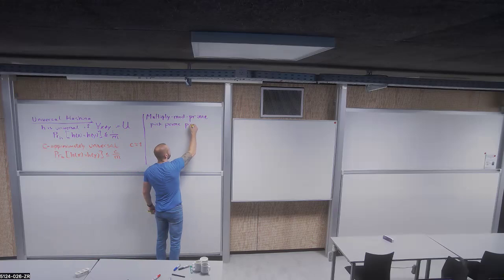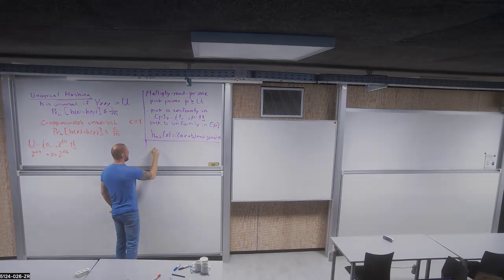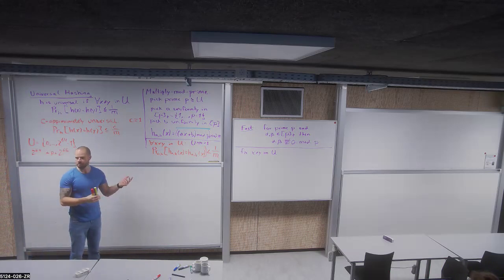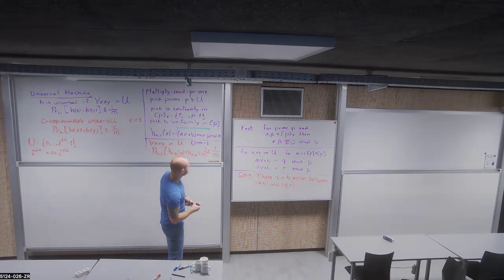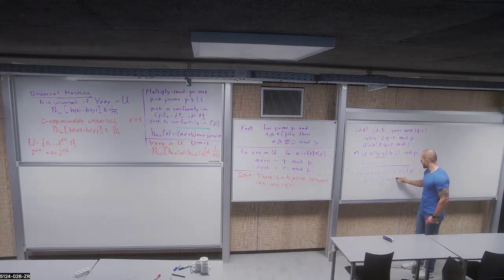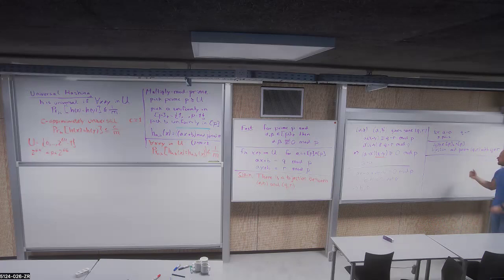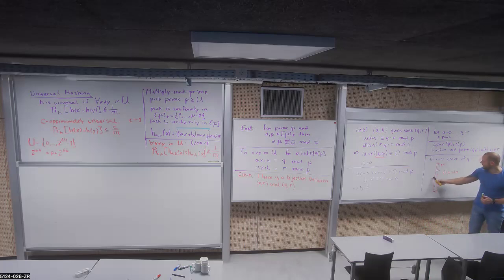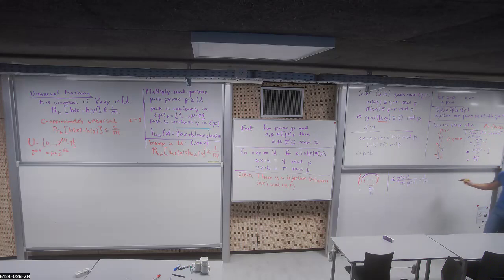Hash Functions 2: Multiply-Mod-Prime, Theory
We introduce the classic Multiply-Mode-Prime hash function and prove that it satisfies the definition of a Universal Hash Function.